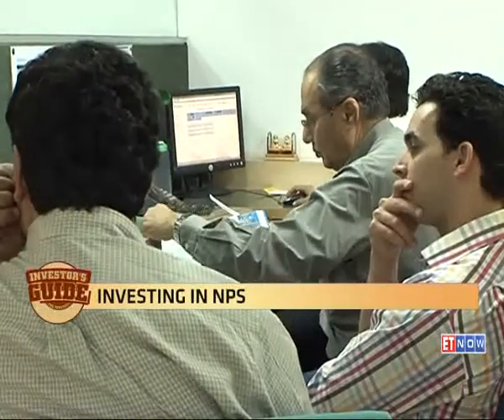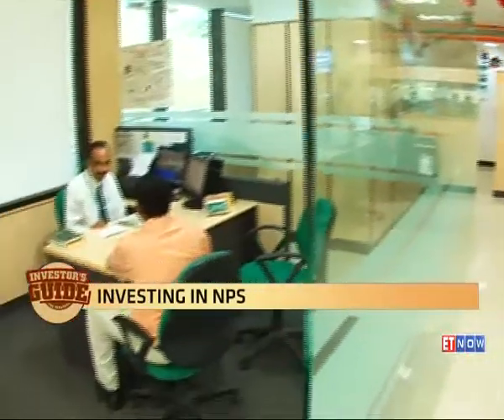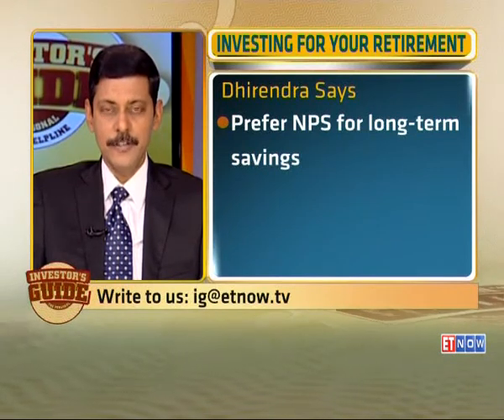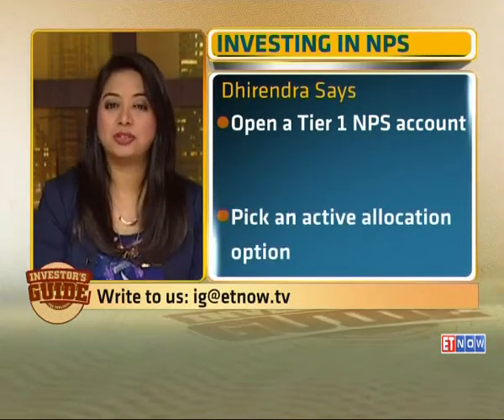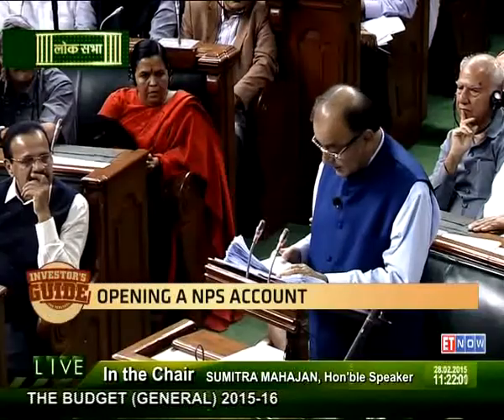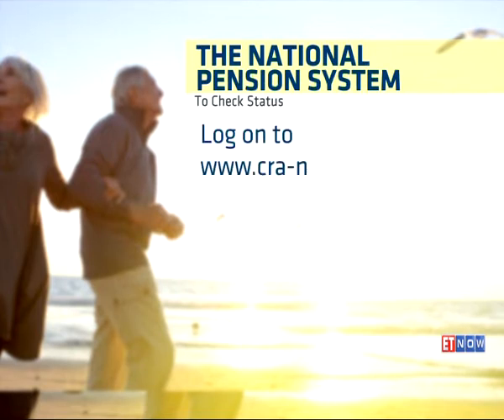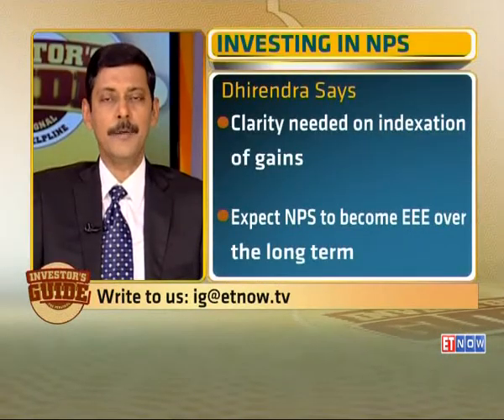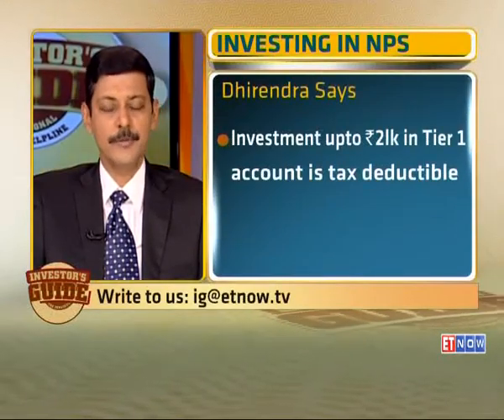Investor's Guide -Investing In NPS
We decode the National Pension System for you. We tell you how it works, how to open an account and how it differs from an EPF.

Must Watch: "PM Narendra Modi Backs Vijay Mallya Says Rahul Gandhi"